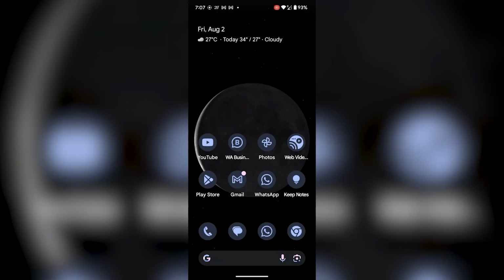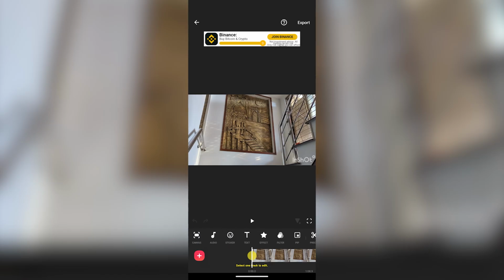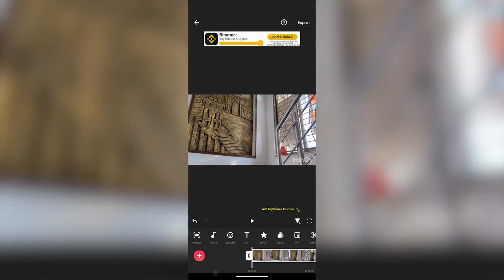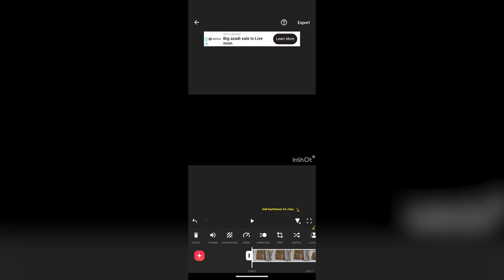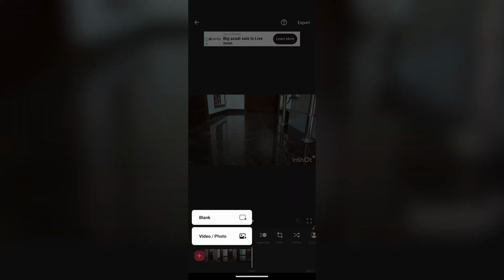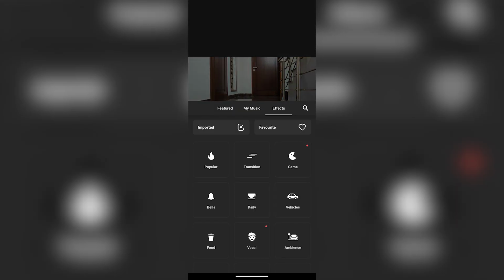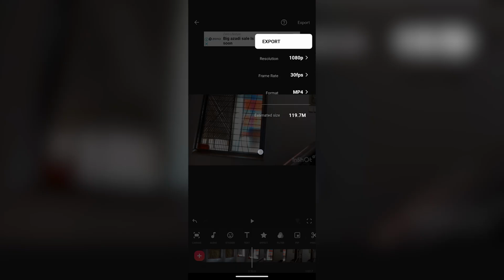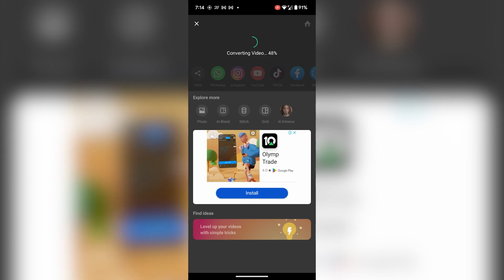How To Make A Movie On Your Phone (quick and easy)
In this video I'll show you how to make a movie on your phone this method is quick and easy. The method is very simple and clearly described in the video. Follow all of the steps & make a movie on my phone